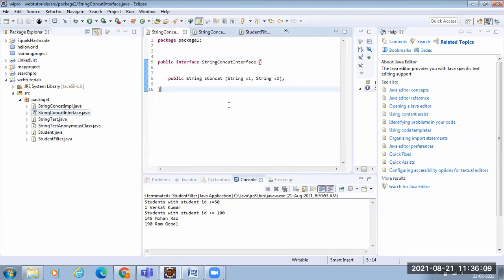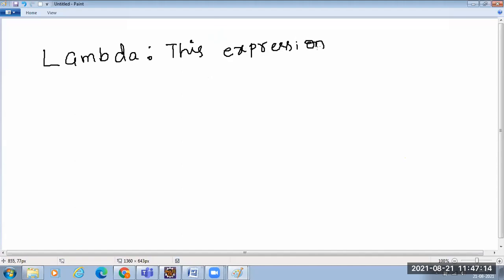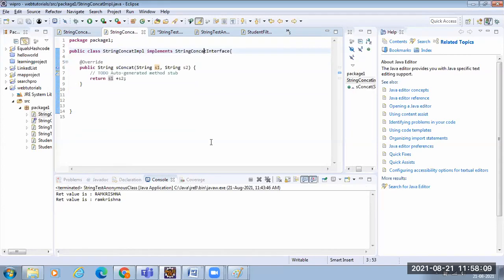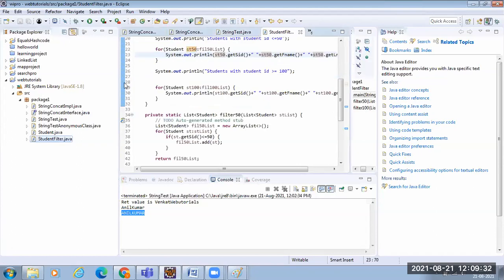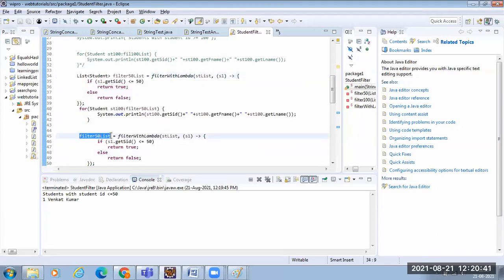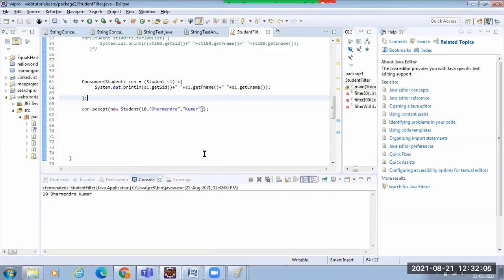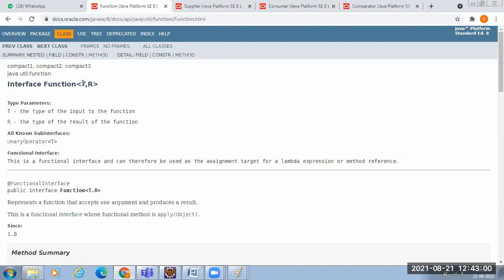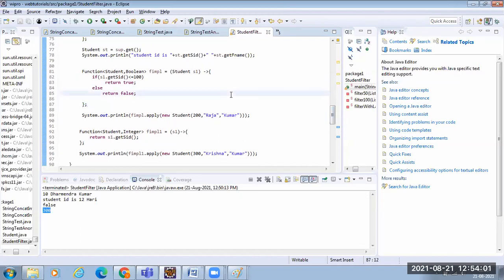Java 8 Lambdas & Functional Interfaces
In this video I have explained about Java 8 lambdas. How to use functional interfaces like Consumer,predicate,supplier and function